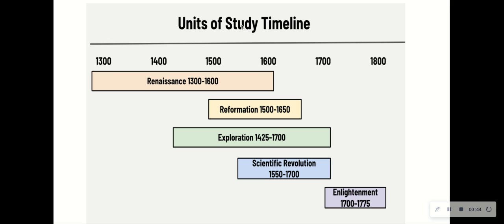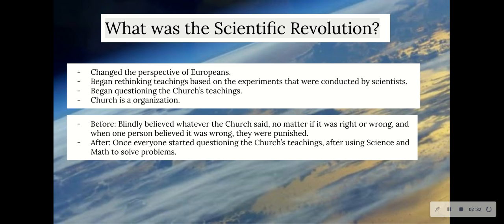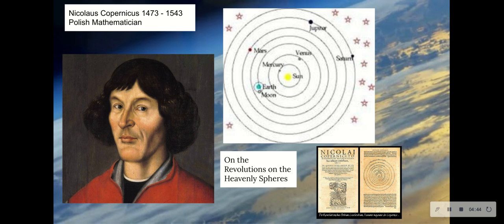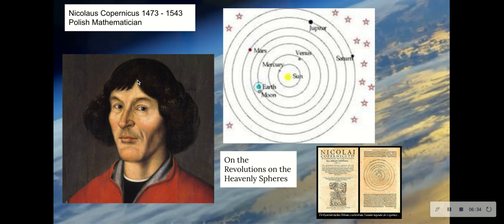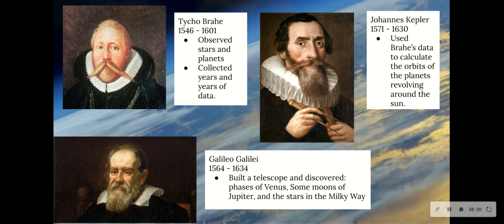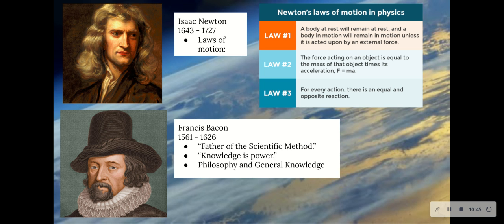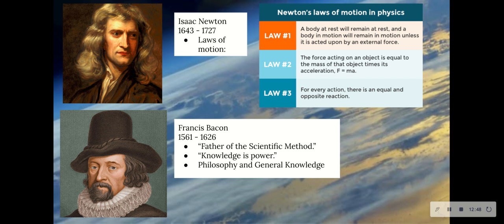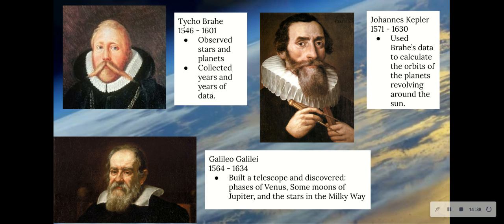The Scientific Revolution in 15 Minutes! || My Quick Lessons || Full Movie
Our website has videos, worksheets, and even Q and A sessions!
Be sure to check back often at the website!